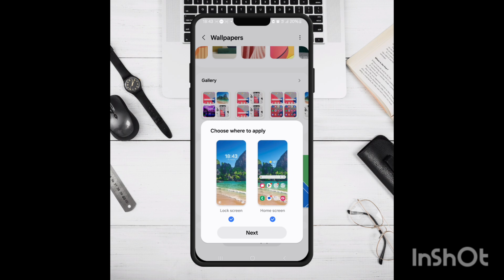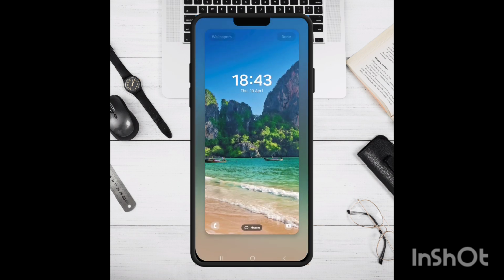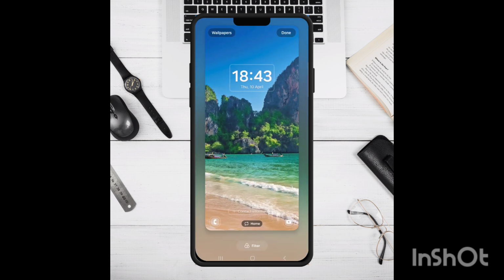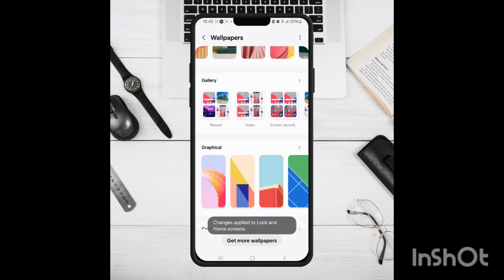How to Change Wallpaper on Android - (2025)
Changing the look of your phone is easy, and in this video, I’ll show you how to change wallpaper on Android. Whether you want to update your home screen or lock screen, this tutorial will guide you through how to change wallpaper on Android phone, how to change wallpaper on Android lock screen, and even how to change wallpaper on Android tablet. Customize your device and give it a fresh new look in just a few simple steps!